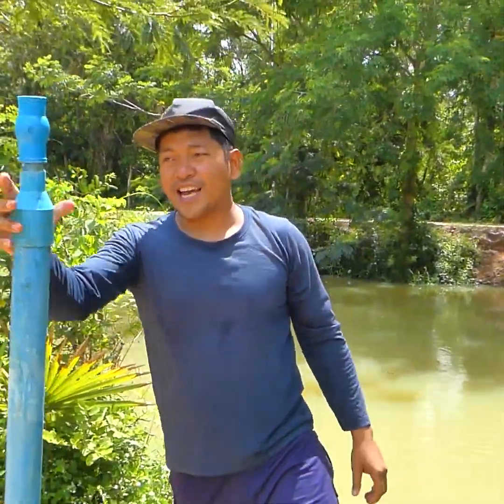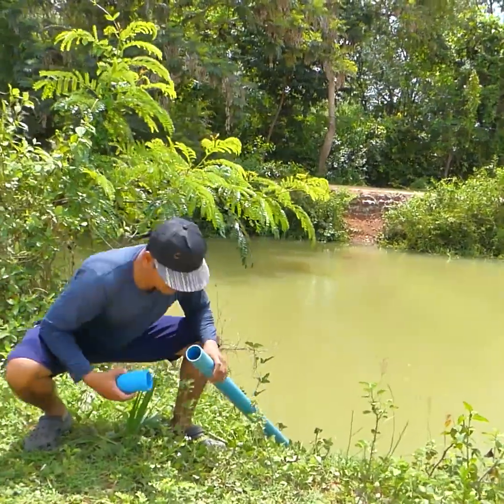Hybrid Siphon -How to combine Siphon System with Drum Pump free energy water auto water from River,